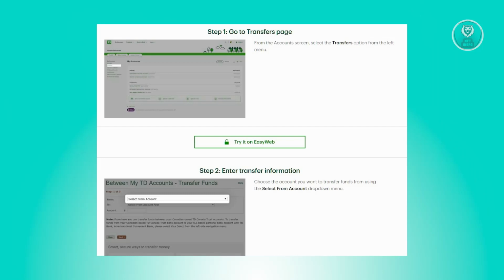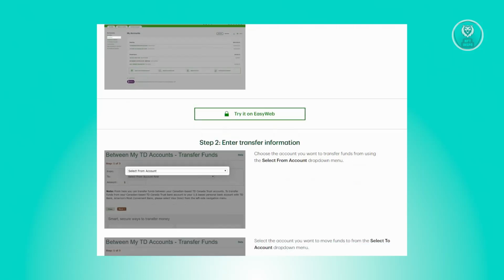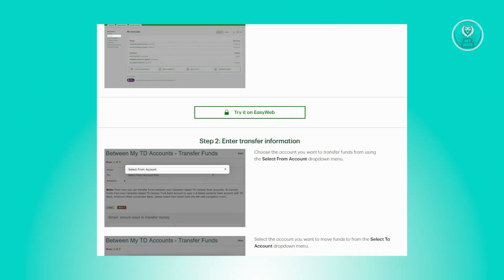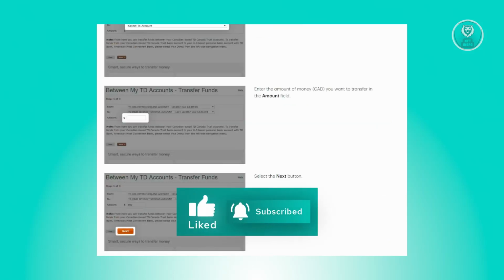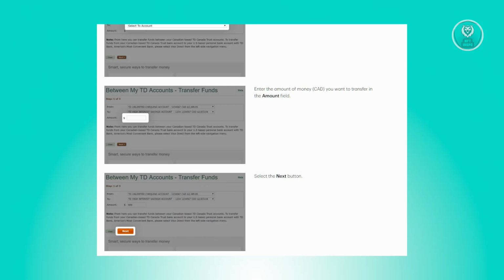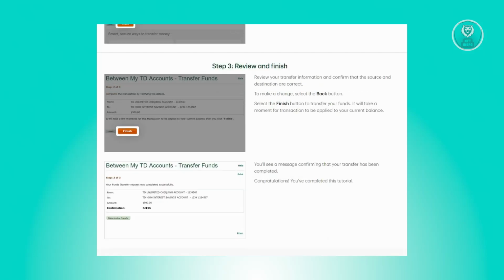How To Transfer Money From TD To CIBC (2025)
If you want to be able to transfer money from TD to CIBC, this tutorial will be perfect for you!